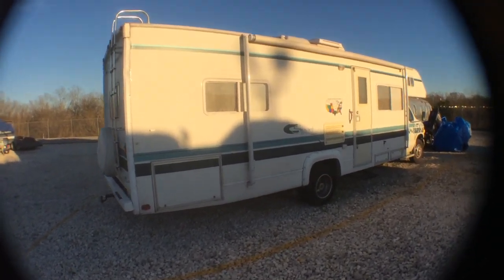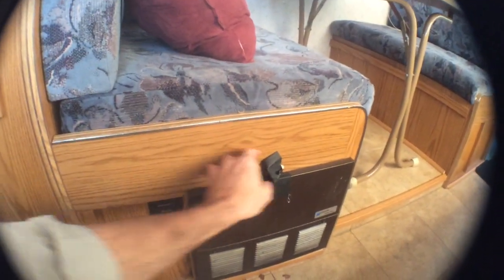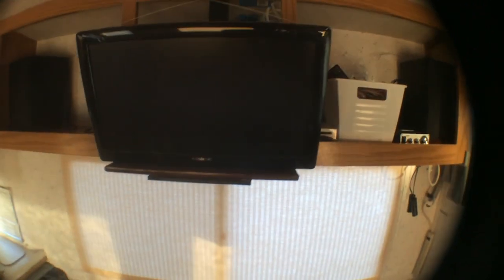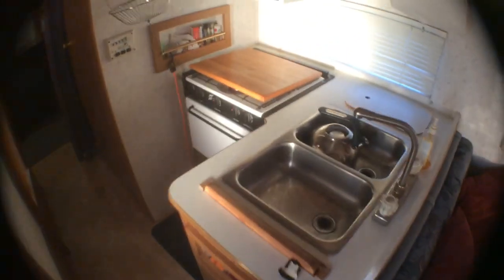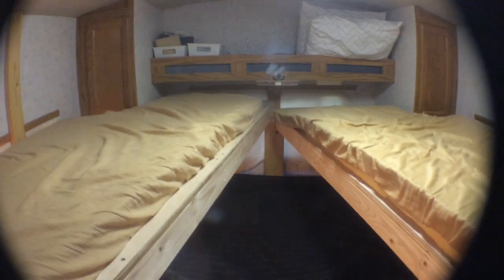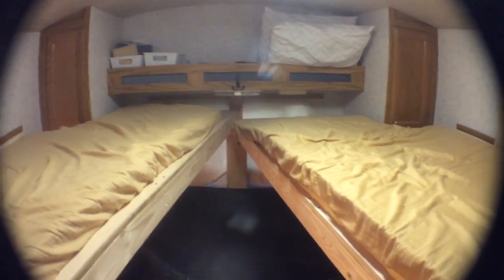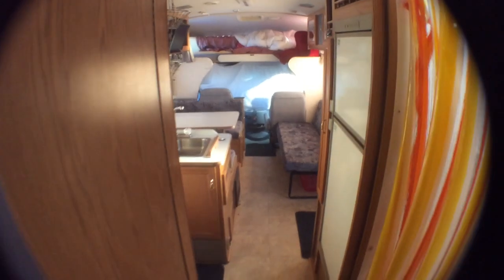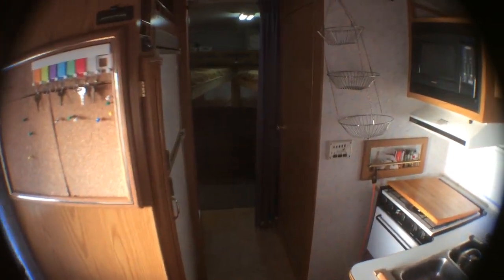austinbandrv info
Here is the RV I am making available for band rentals.
TOUR ACROSS AMERICA...price of a van rental.